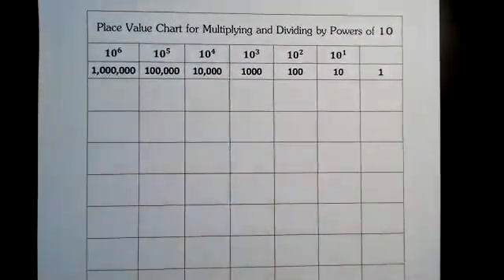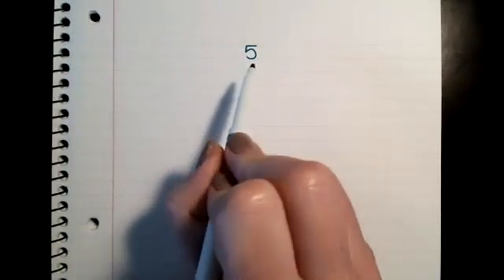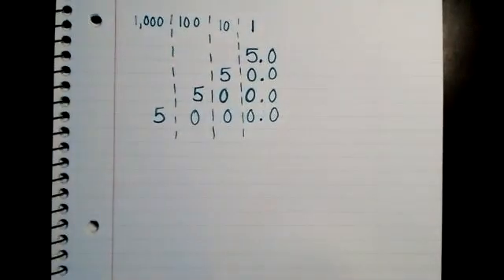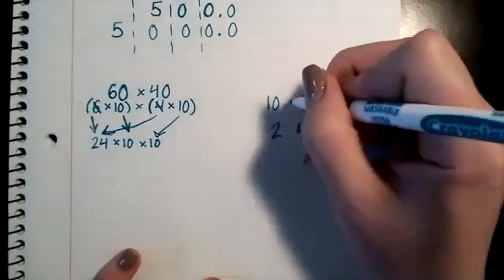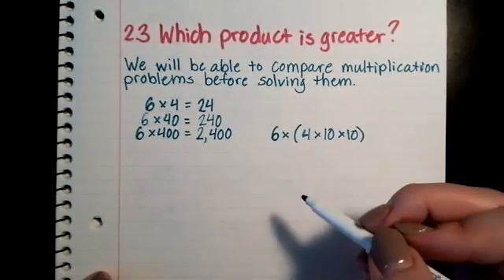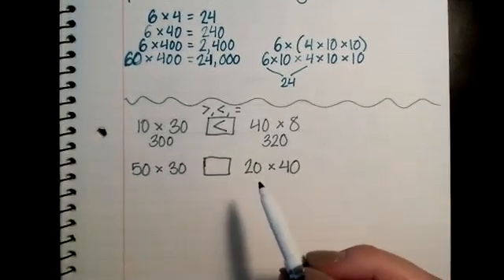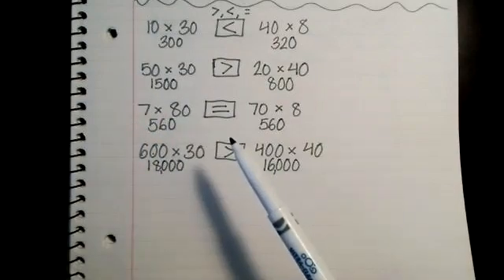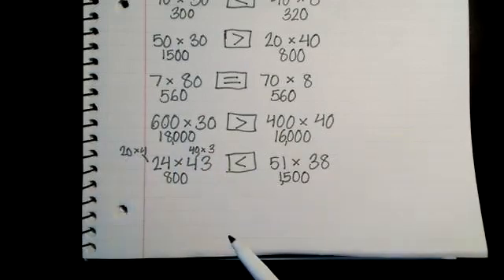Math lesson 2.3- Which Product is Greater?